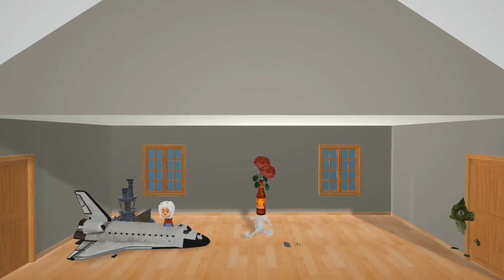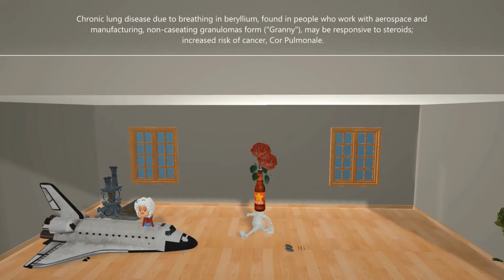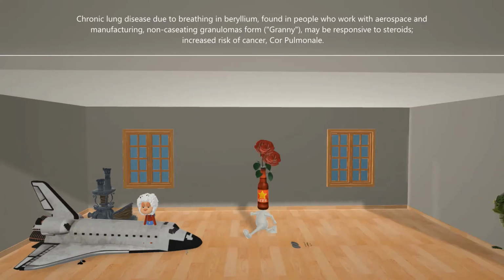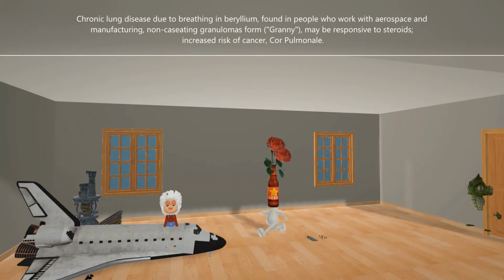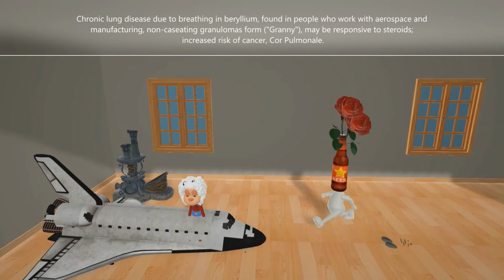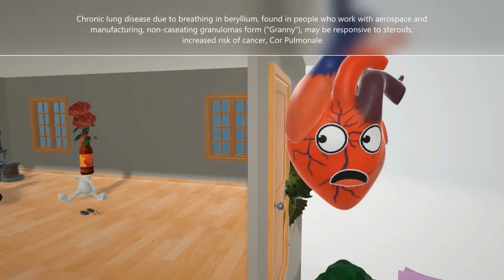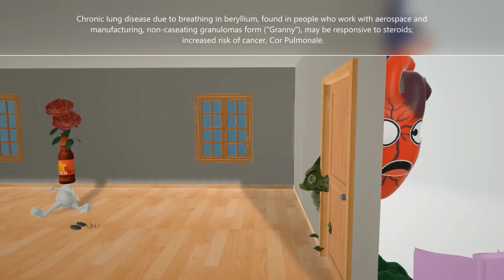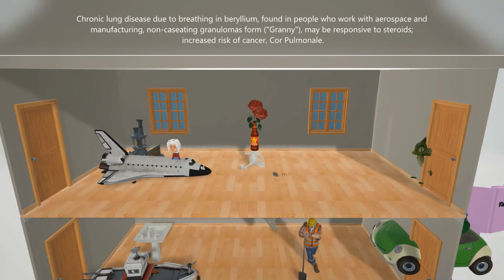Berylliosis (Mnemonic for the USMLE)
Learn all about Berylliosis in a super fun and memorable way!